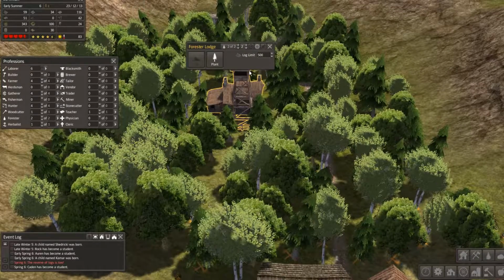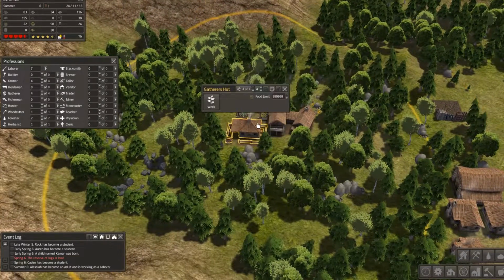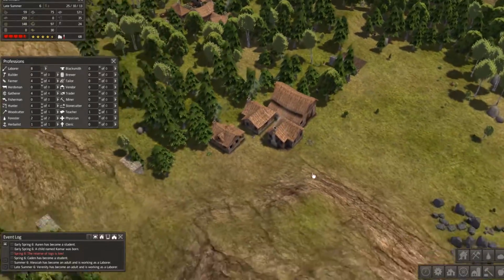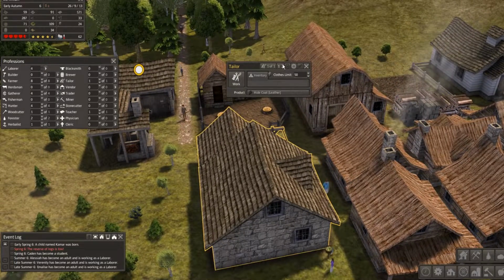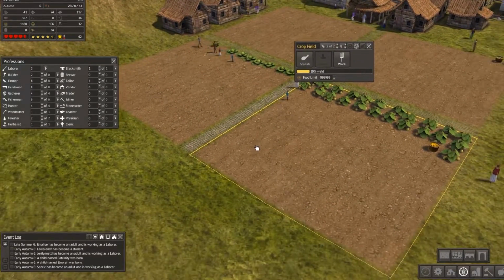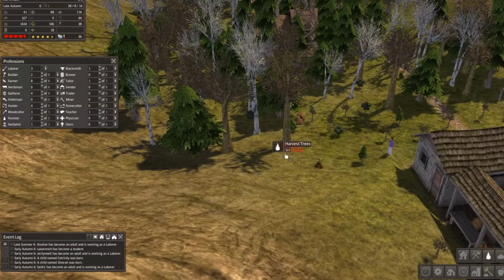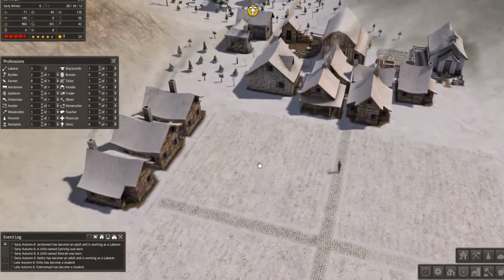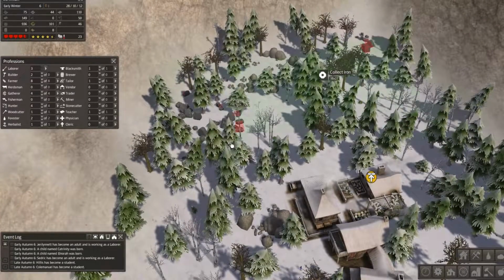Banished: Vanilla Mountain Man Achievement - Ep.13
Thanks for checking out my Banished Mountain man achievement run. Hopefully we can survive the harsh conditions, small mountainous map, with 50 citizens over 20 years. We shall see how many attempts it takes me.